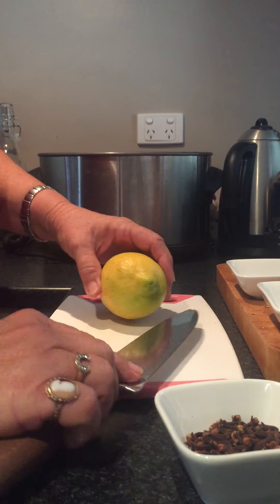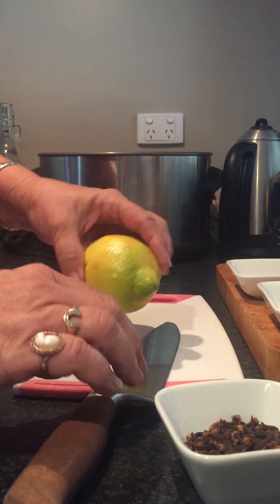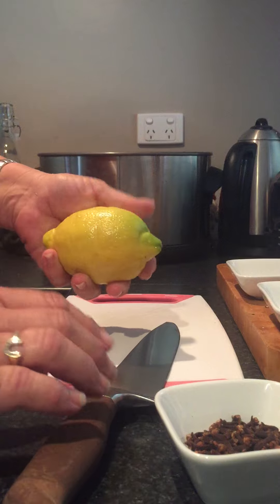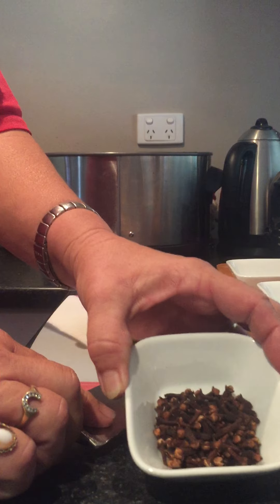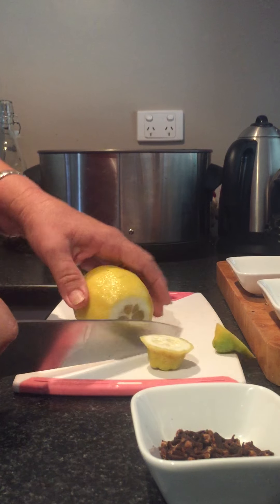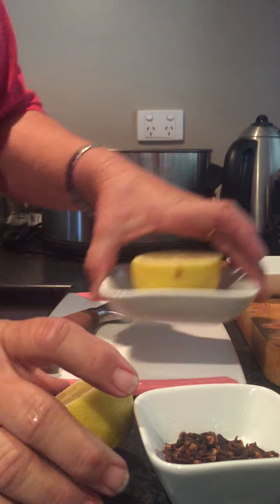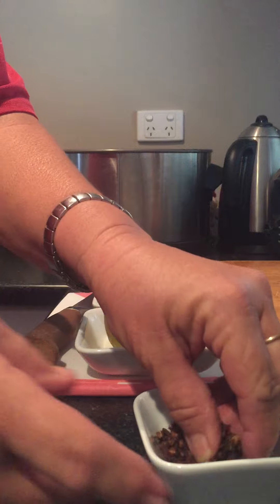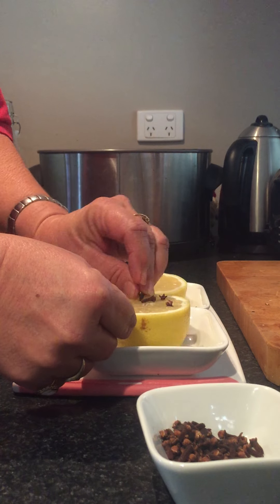Ninny's Natural Fly Repellent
Natural remedy for indoor or outdoor use to keep those pesky flies at bay.